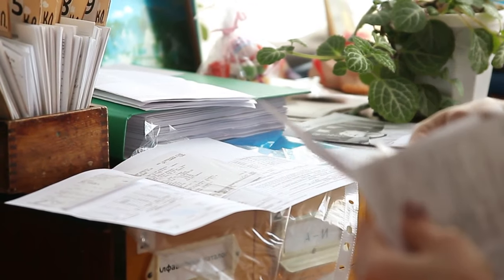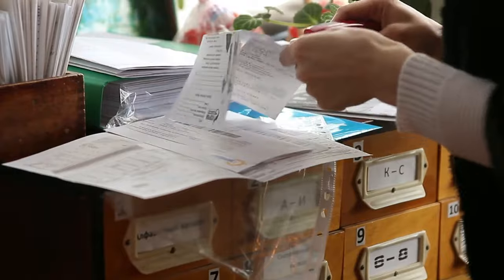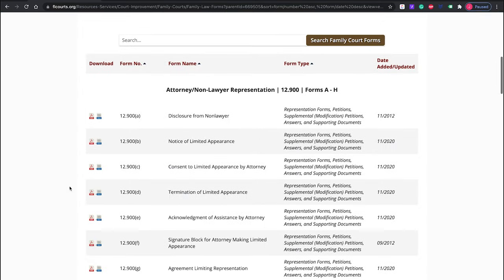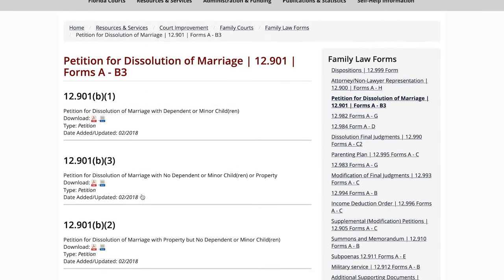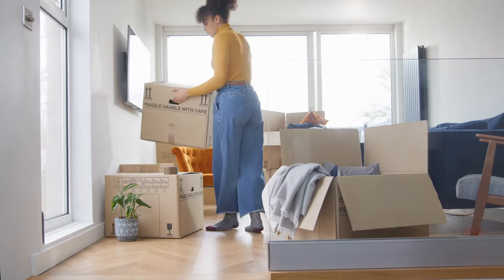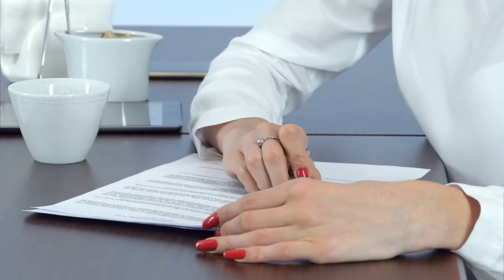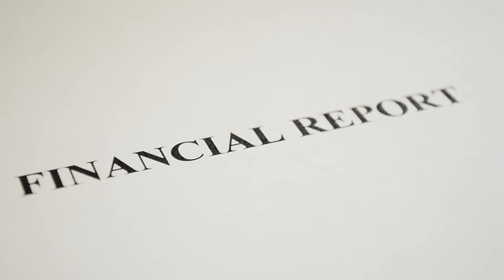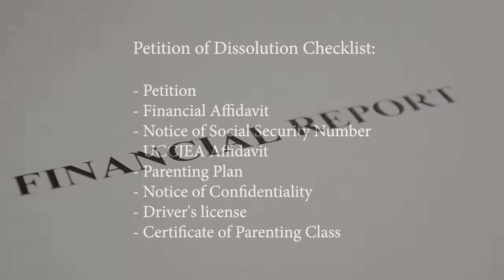How To File For Divorce In Florida (Checklist)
Filing for divorce can be difficult. Watch as experienced Daytona Beach family law attorney, Maria Indelicato, provides a detailed guide to divorce in Florida, which can help you determine the steps you’ll need to take to legally end your marriage.